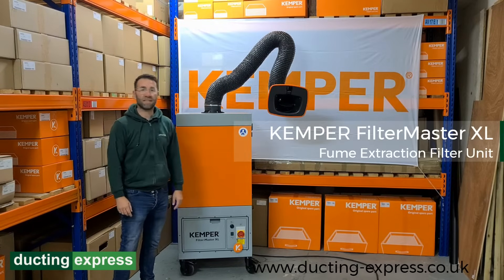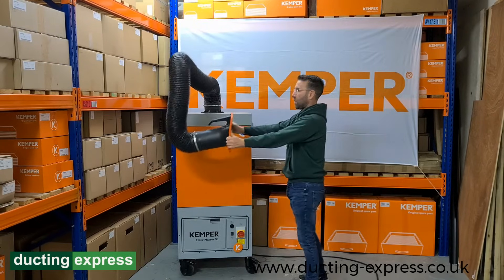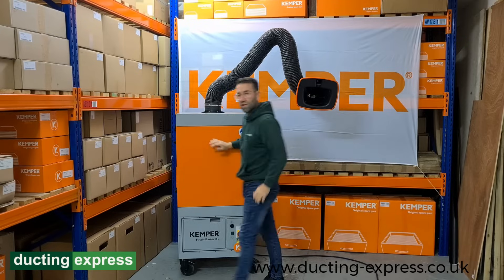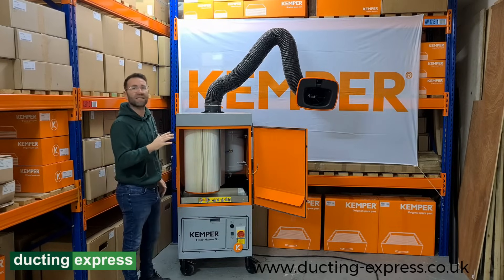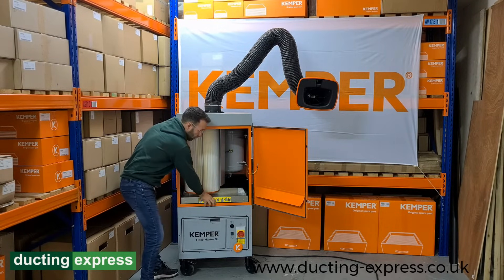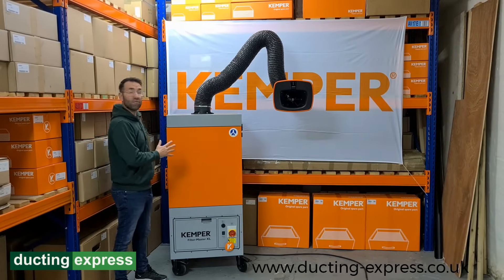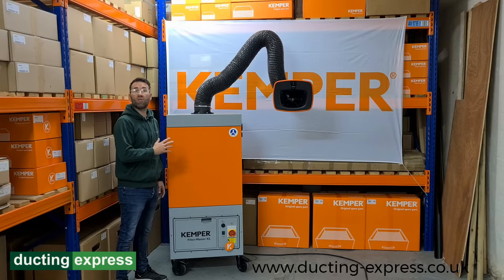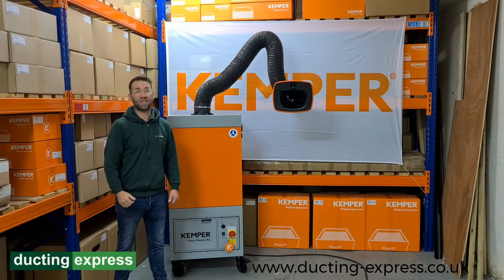Kemper FilterMaster XL Fume Extraction Filter Unit | Ducting Express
[0:00] Ducting Express are talking through the Kemper FilterMaster XL fume extraction filter unit:

[0:17] A choice of 2, 3 & 4m flexible exhaust arms – this enables flexibility around the needs of the business & enables the unit to fit different spaces. The arms can be moved around 360 degrees & positioned in the optimal location for fume extraction

[0:45] ePTFE Cartridge Filter Unit – it is a compressed air-fed filter unit to force the particles into a collection tray to be disposed of, which offers 99.9% filter efficiency. It will extract 1000m³/h at a noise level of 69 dB(A)

[1:30] Safety alarm – if the filter has become clogged or the airflow has been limited, the unit will sound an alarm

[1:55] To summarise the features of this unit:
- 3~, 1.5kW 3.2Amp Motor
- Noise rating of around 69 dB(A)
- W3 IFA Certified Unit
- Dust classification M

[2:20] See the extraction filter unit working with smoke being extracted